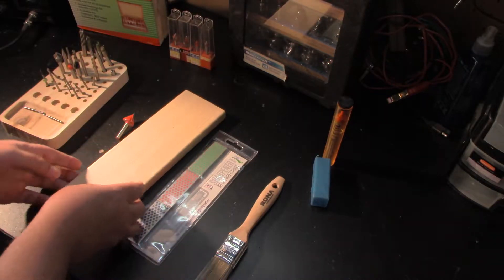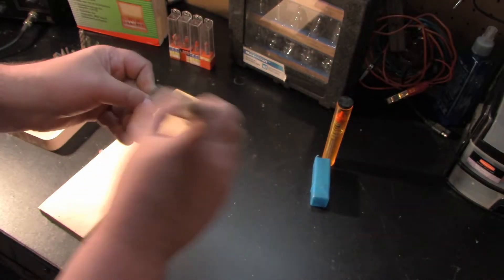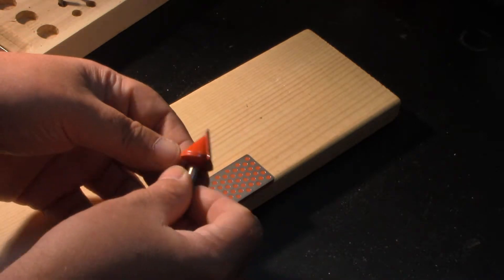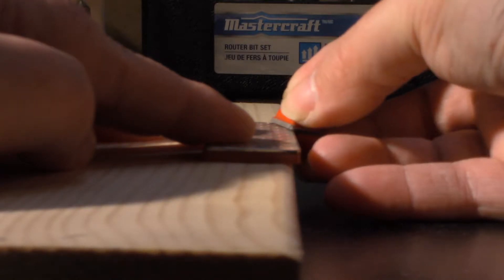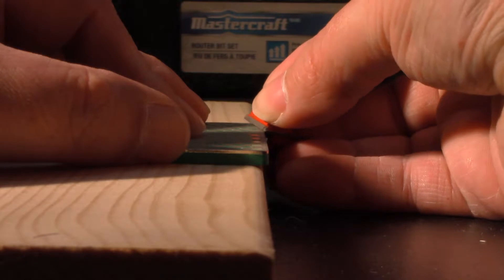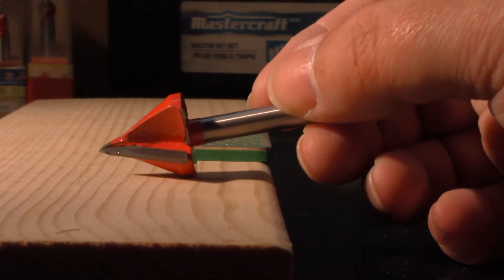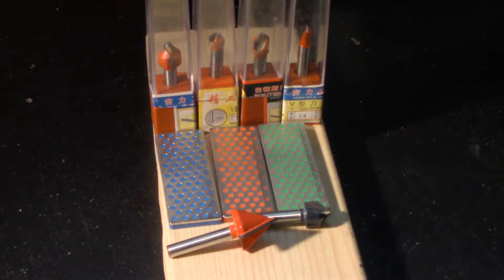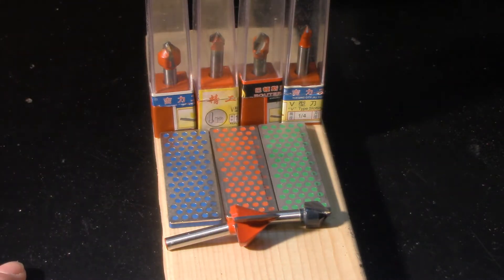Vbit sharpening with Whetstones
I am not a expert at sharpening but this is how I do it. I have no issues with the results I get from my method.

The Equipment I Use:
1. Canon Vixia HF R700
2. Micro SD Card
3 Boya BY-M1 Mic

1. Samsung Galaxy S5:
2. Micro SD Card:
3. CamKix 4in1 Samsung S5:
4. Canon Vixia HF R700
5. Sony CX110
6. Action camera (review video in playlists of these)
7. Canon PowerShot A3400 IS HD
8. Sony DCR-SX45